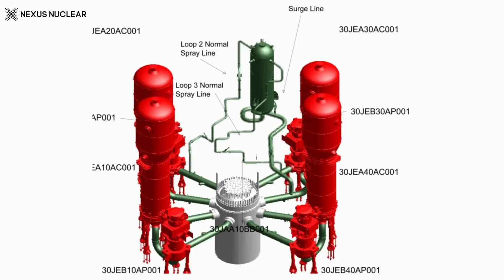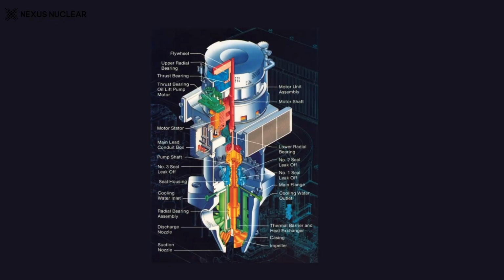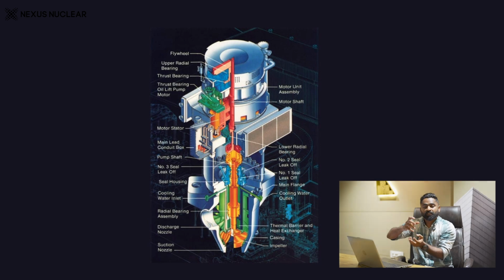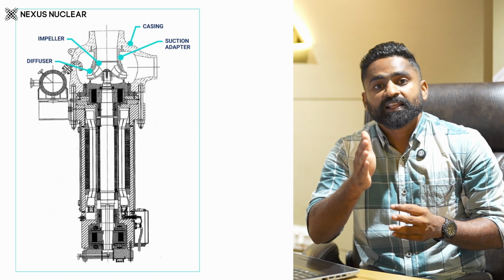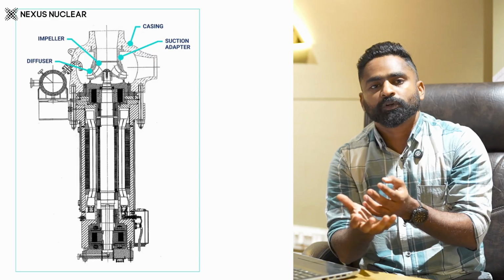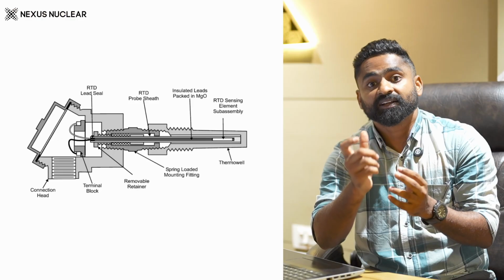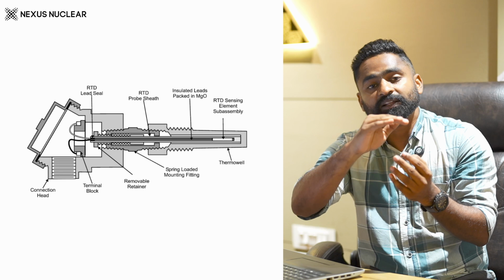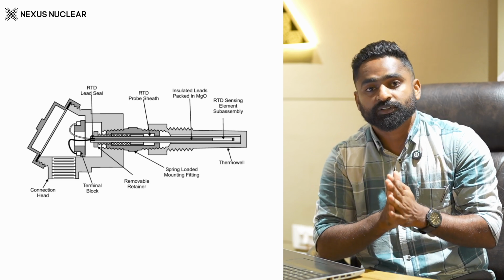Electrical Overview of Reactor Coolant Pumps (RCP)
This presentation provides an in-depth overview of the Reactor Coolant Pump (RCP) in PWR
nuclear power plants, focusing on its motor and electrical components. Key topics include the
primary circuit design, pump characteristics, and the integration of vertical single-stage
centrifugal pumps in advanced reactors like the AP1000. Special attention is given to
electrical specifications, including motor ratings, instrumentation, and advanced features like
canned motor pumps that eliminate the need for shaft seals.